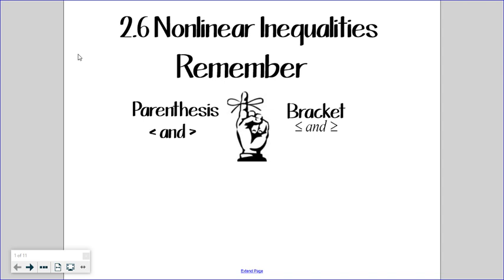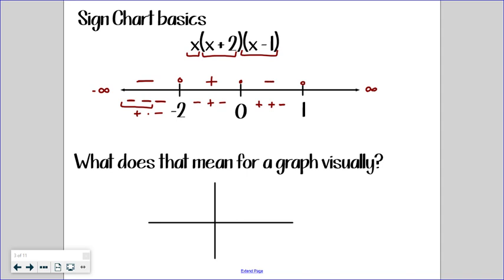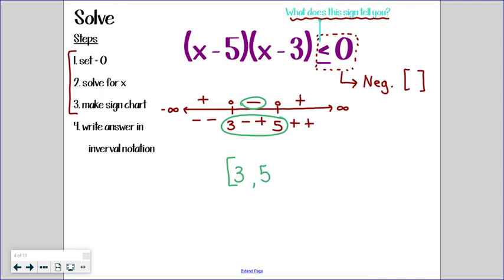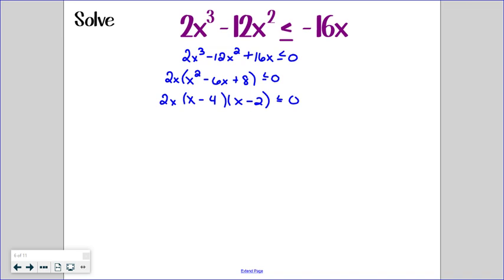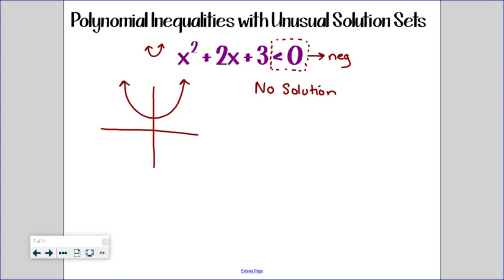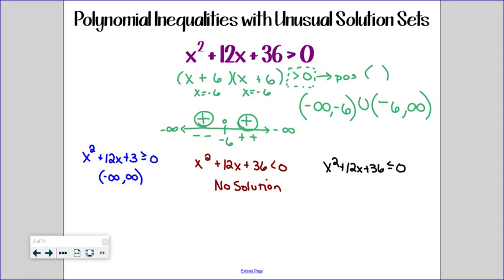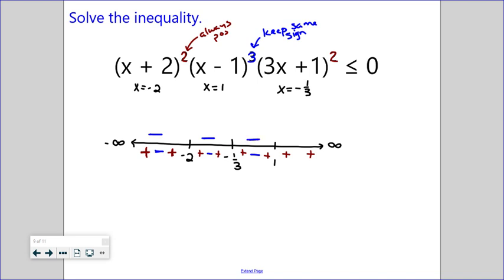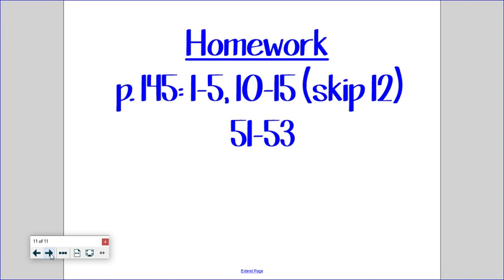2.6 Notes Day 1